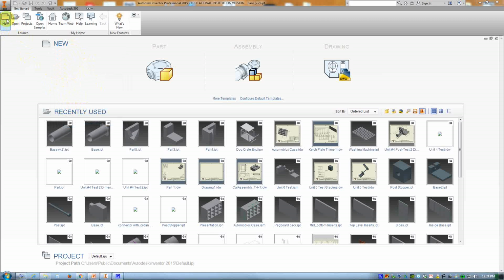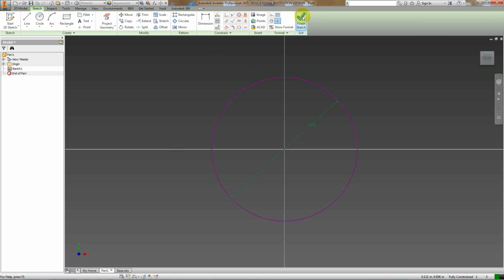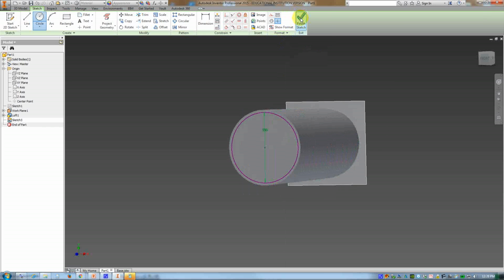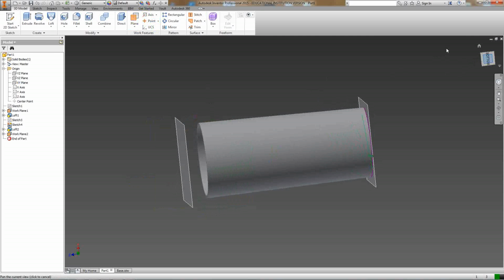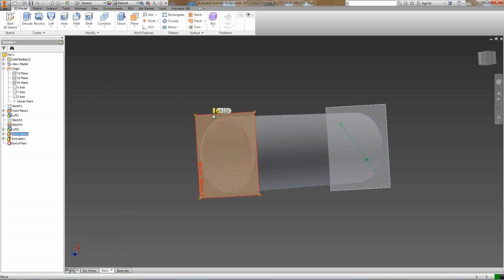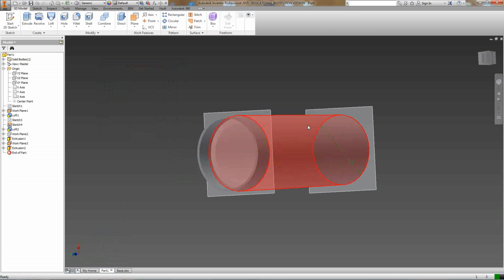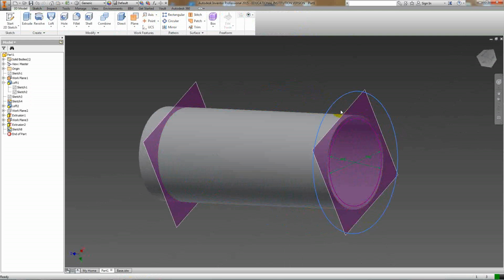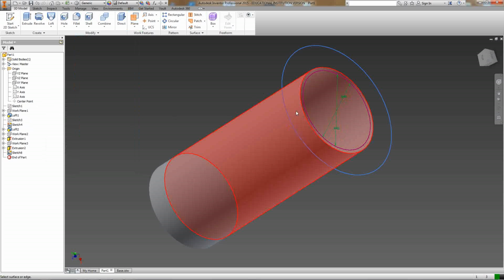Eng Club Inventor 1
Rocket Bottom Part 1